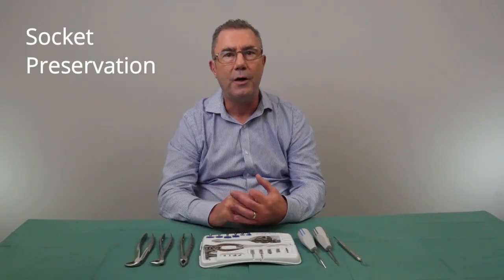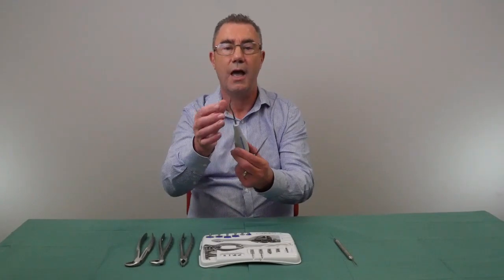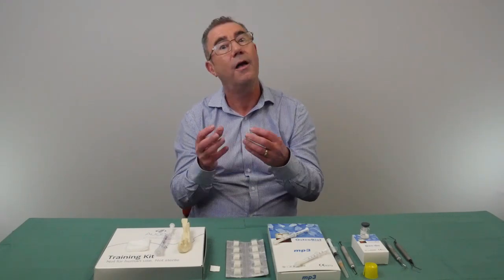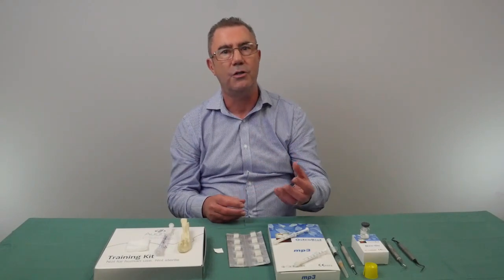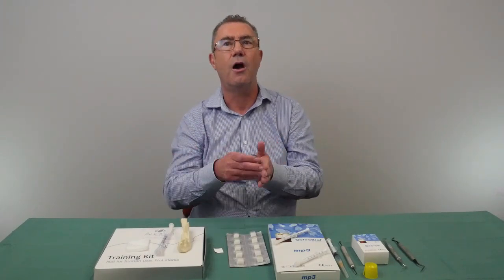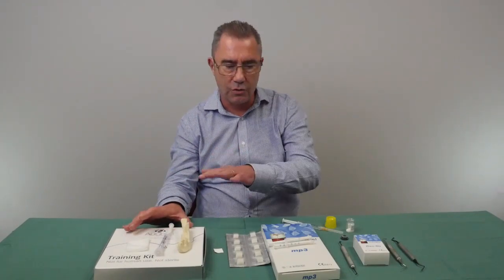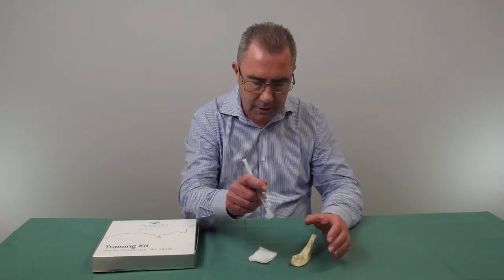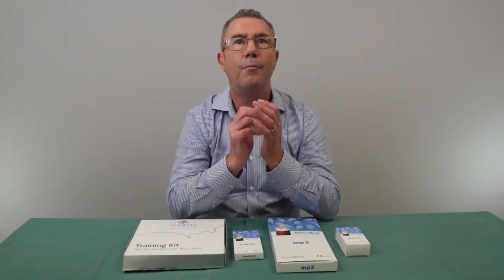Essential Instruments & Bone Graft Materials For Socket Preservation And Atraumatic Tooth Extraction